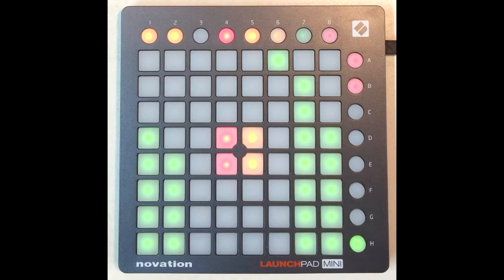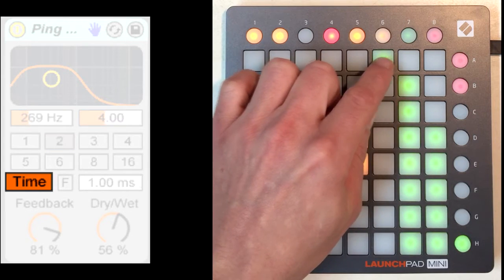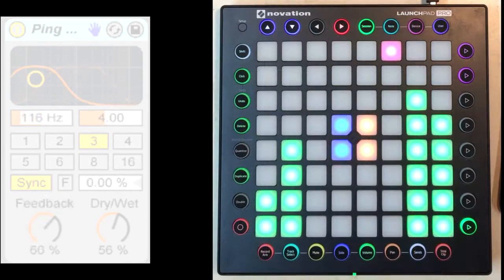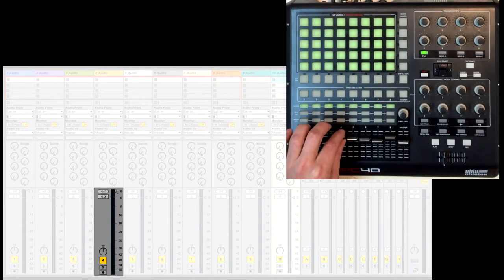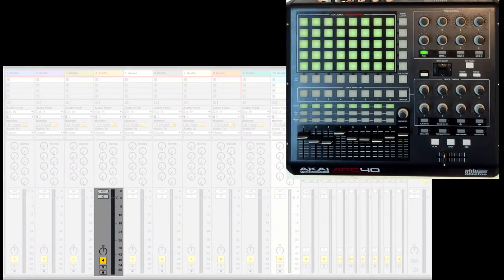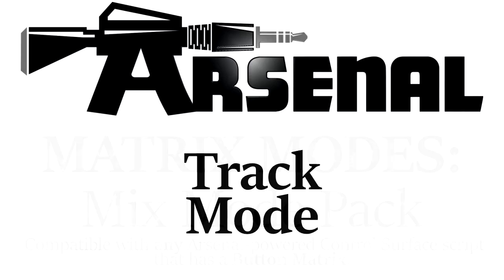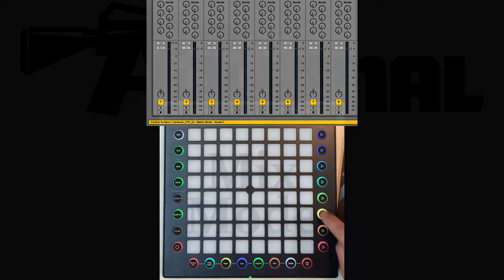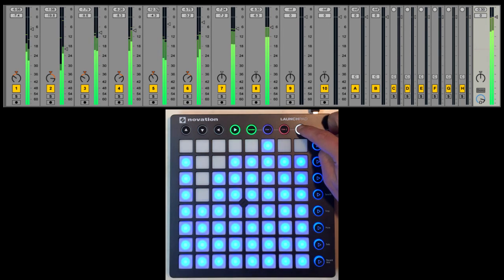nativeKONTROL Arsenal Matrix Modes: Mix Mode Pack